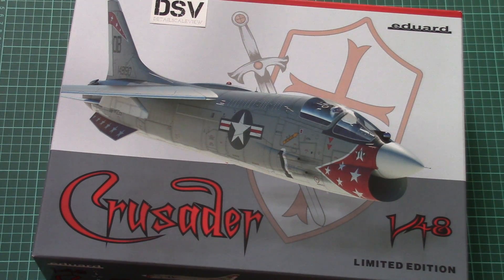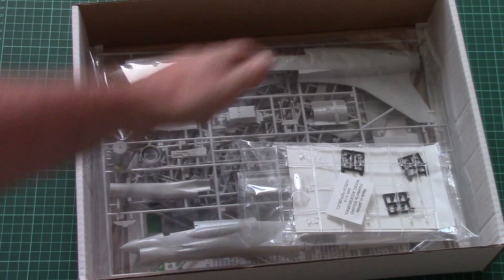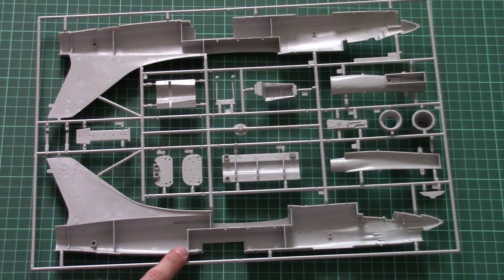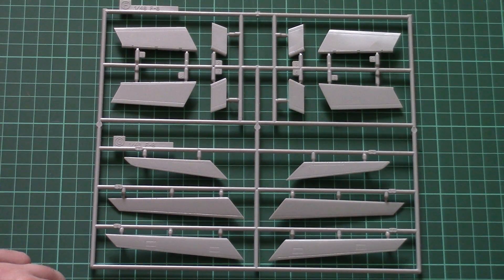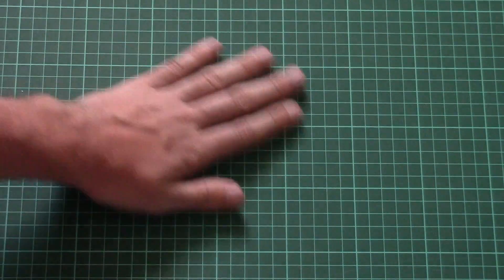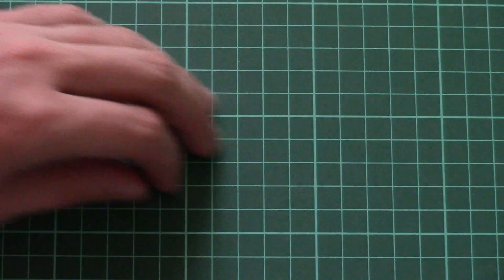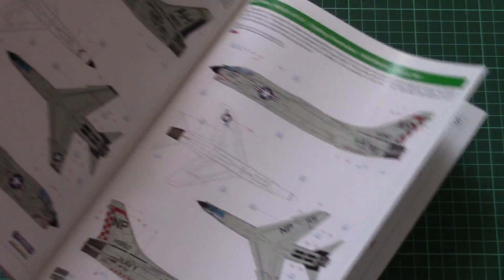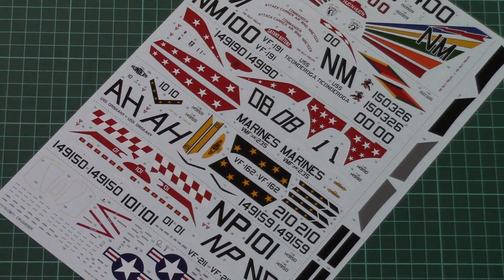Eduard 1/48 Crusader (11110) Review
New big limited edition kit from Eduard with Hasegawa plastic.

Новый большой набор ограниченной серии от Eduard с пластиком от Hasegawa.